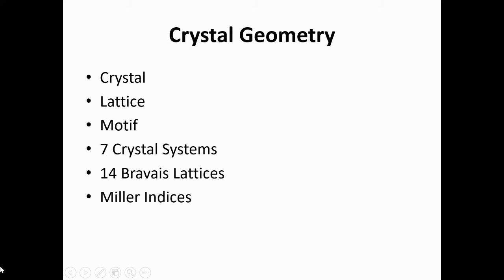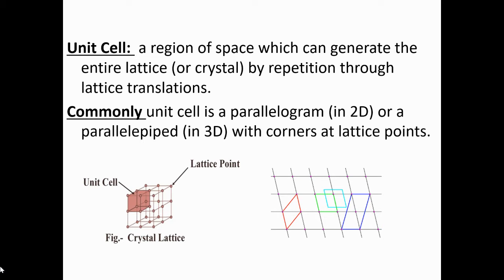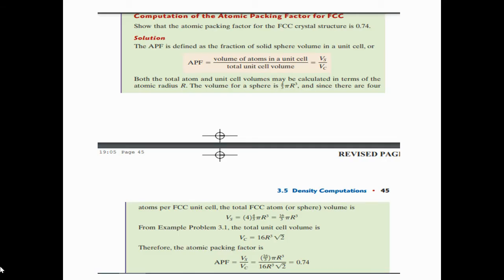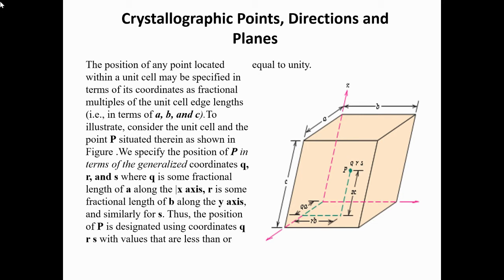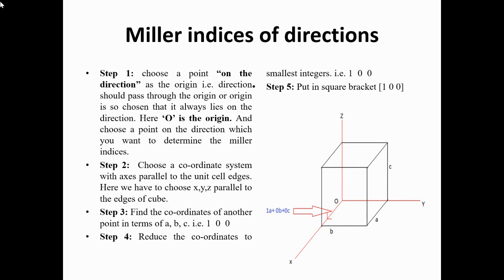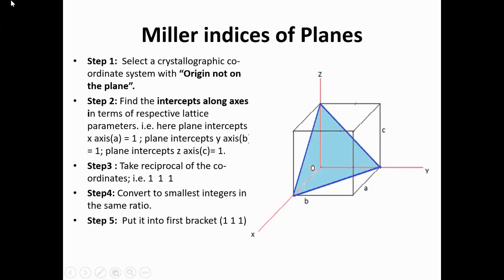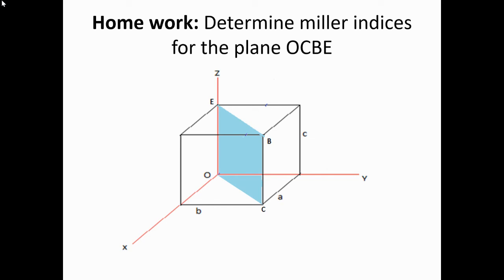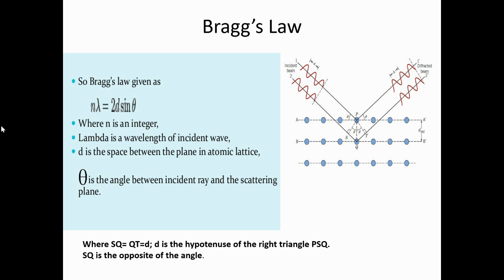MATERIAL SCIENCE LEC 1 (PART 1 2 3)